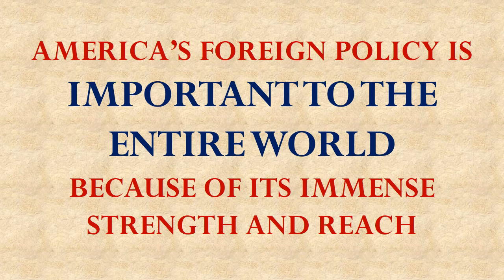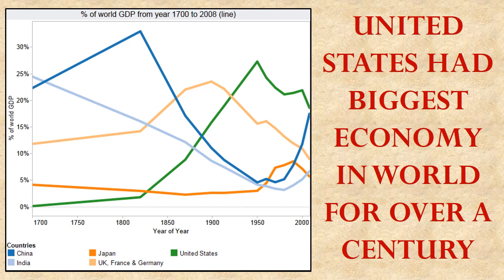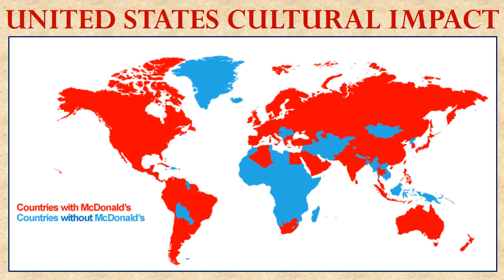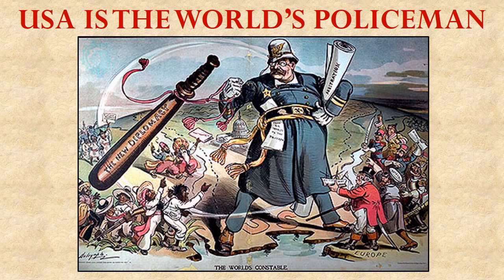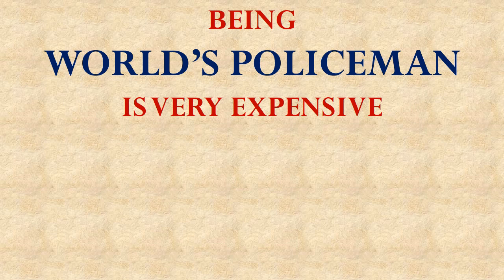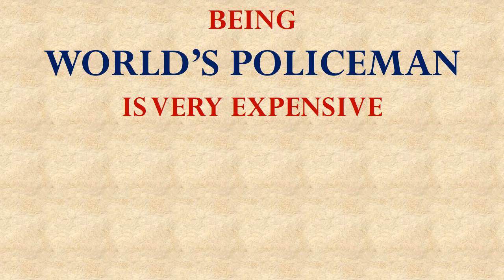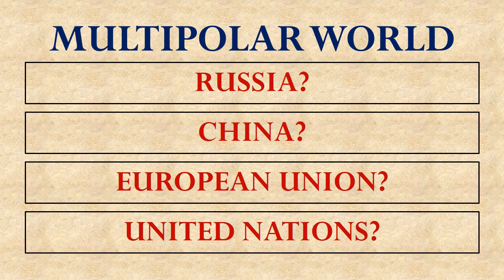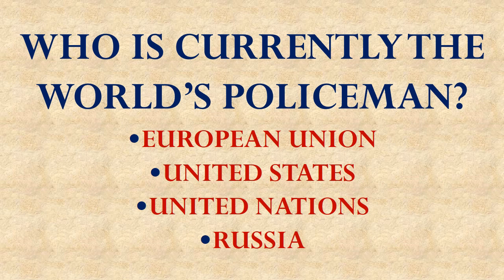American Government Unit 11 Lesson 16